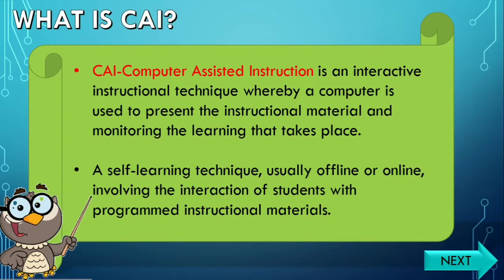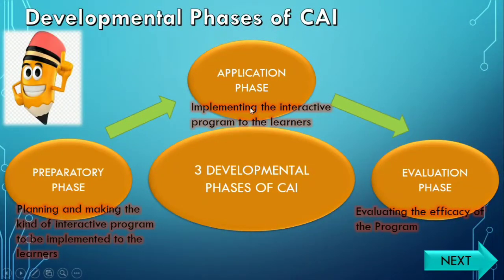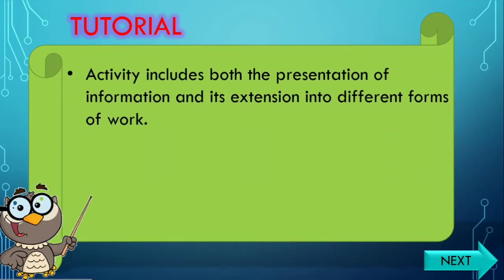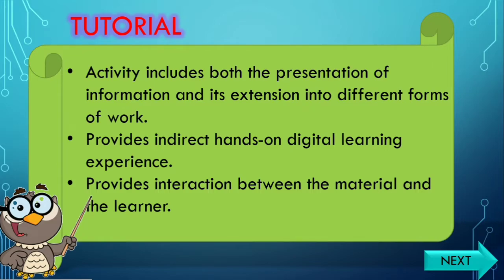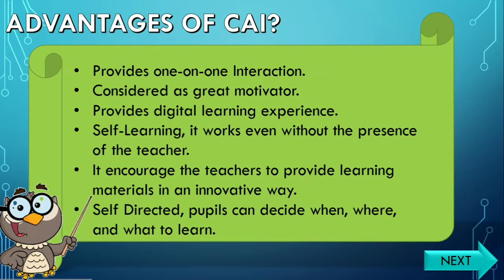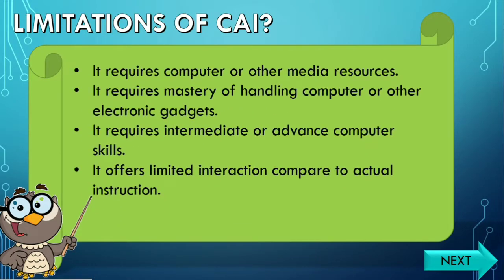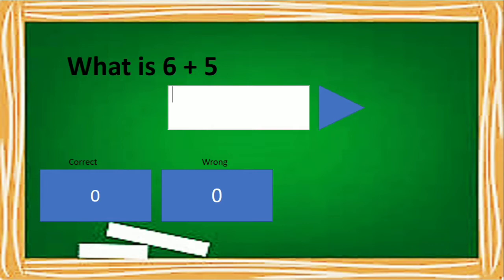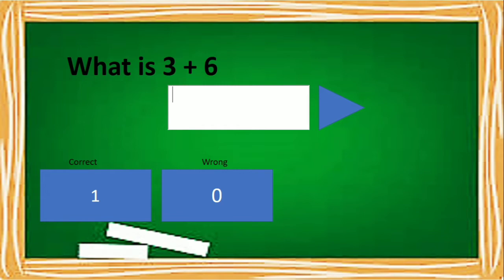Computer Assisted Instructional Material for Mathematics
Godbless and keep safe always.